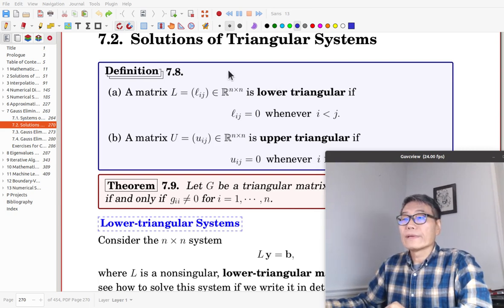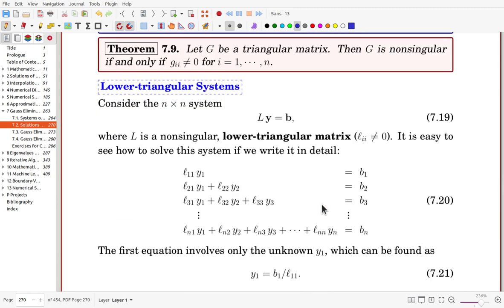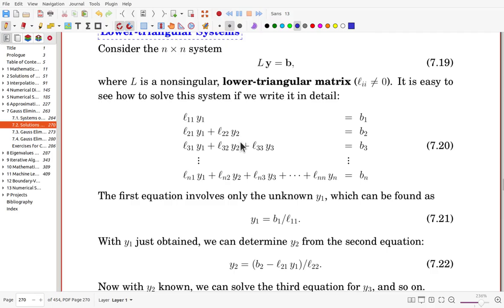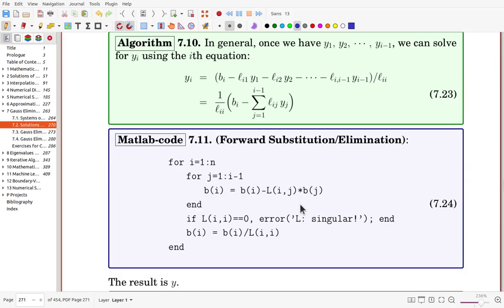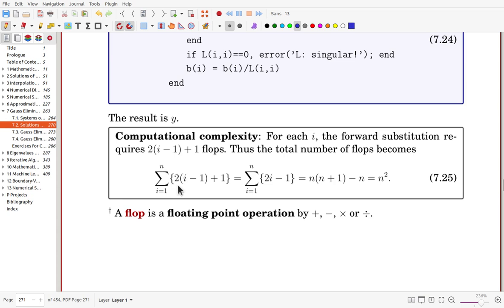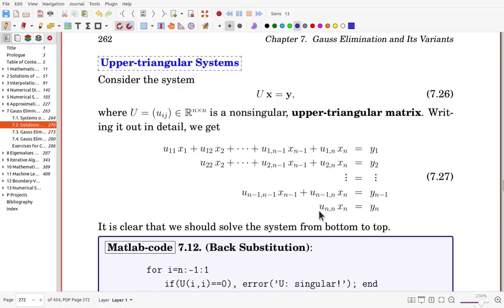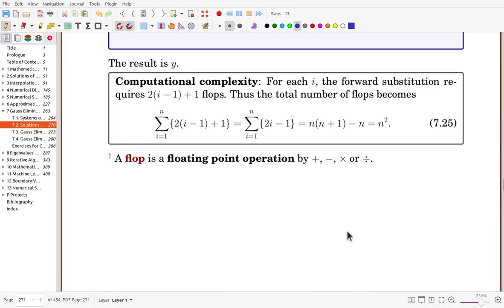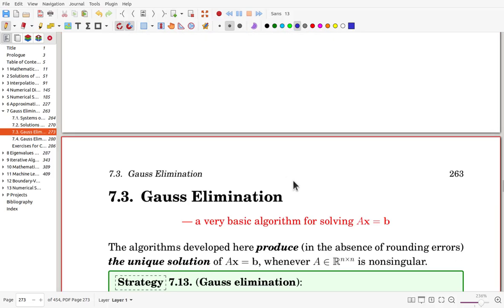MathTalent Numerical Analysis Sec 7.2 Solutions of Lower and Upper Triangular Systems